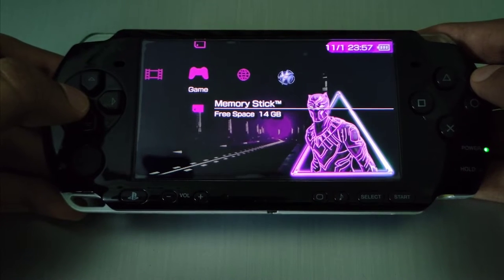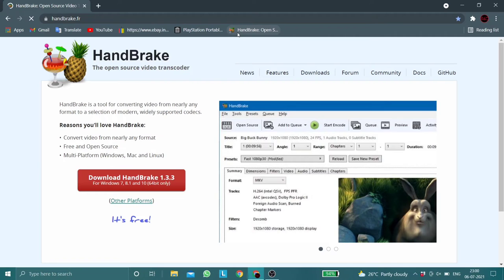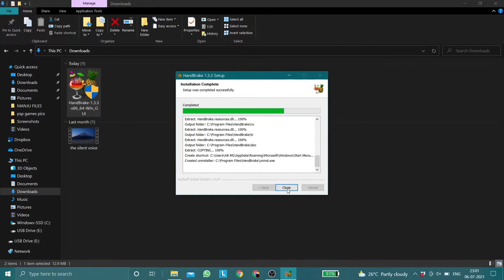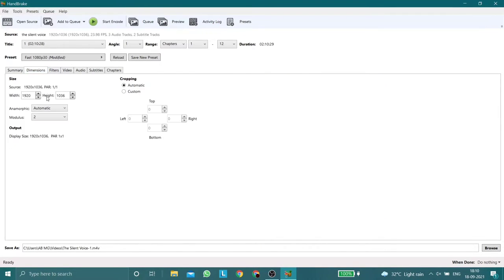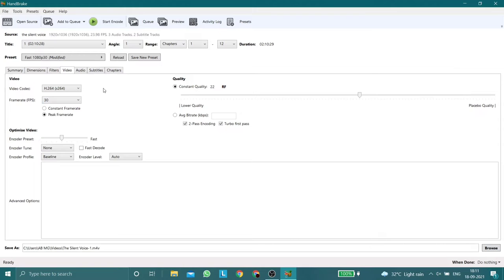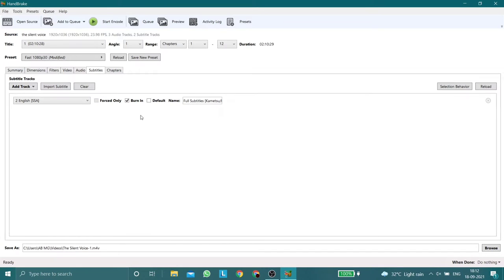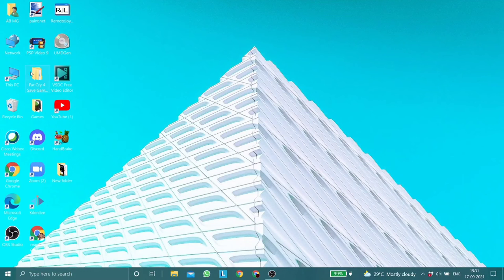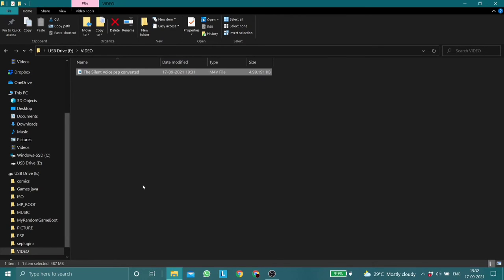Convert any video to the PSP format !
Hello guys , in this video I'll show you how to convert and watch any video to the PSP format , even the x265 format using Handbrake :D

NOTE : All video formats are supported !